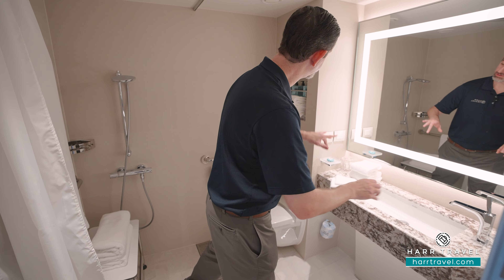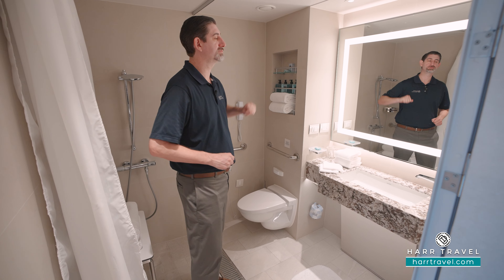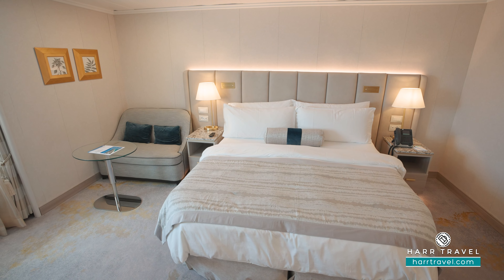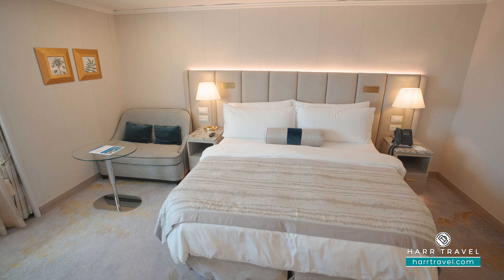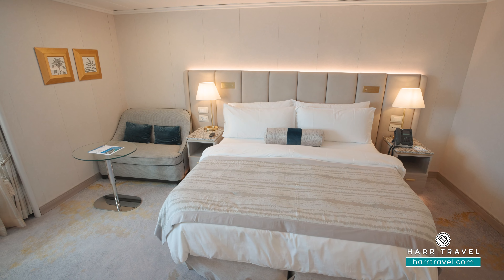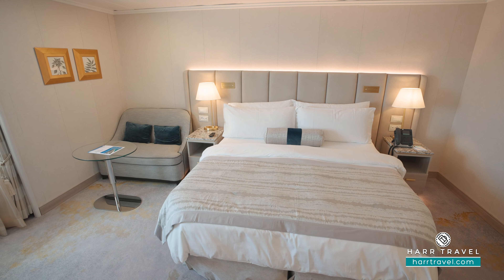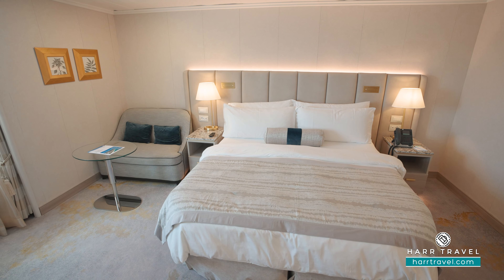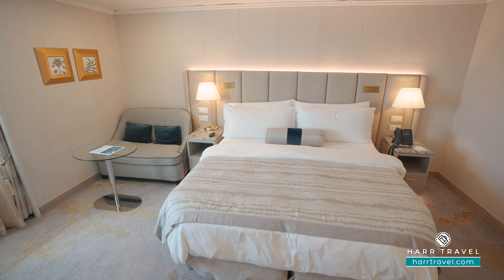Crystal Serenity | Accessible Aquamarine Suite with Oceanview | Full Suite Tour & Review | 4K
Join Danny as he tours an Accessible Aquamarine Suite with Oceanview on the beautiful Crystal Serenity.  This incredible suite was renovated in 2023, has an expansive layout with many accessible features throughout.

Accessible Aquamarine Suite with Oceanview
Sleeps - 2

This beautiful suite has been newly reimagines and redesigned as of 2023.  The cabin is spacious, with a large king size bed, sitting area, and plenty of walkway space throughout.  There is ample storage, and the bathroom features a roll-in shower with a shower chair, and the large vanity also allows space for a wheelchair.  There are no automatic doors in this suite, so that is something to keep in mind when booking.

CRYSTAL SERENITY

WITH AN INDUSTRY-LEADING SPACE TO GUEST RATIO ACROSS AN ARRAY OF SOCIAL AREAS, CRYSTAL SERENITY OFFERS THE UTMOST COMFORT, QUALITY, PERSONALIZATION AND CHOICE.

Accommodations
Our suites and guest rooms artfully pair comfort with the exceptionally elegant design. Elevated details, contemporary craftsmanship, and artisanal finishing embody modern refinement, while the spacious layouts maximize in-room relaxation.

Dining
Our award-winning cuisine is created and influenced by pioneers in the global food scene, with nine distinct complimentary venues to choose from. Open seating with extensive dining options are tailored around the personal preferences of our guests, allowing them to choose exactly what they want at a time that works for them. Whether that be a late breakfast, six-course wine pairing lunch, or dinner in our exclusive Osteria d’Ovidio or Umi Uma.

Public Spaces
Our two elegant vessels host an equally exceptional offering including world-renowned restaurants, restorative spas and endless opportunity for inspiration and enrichment, tied together by unparalleled personal service.

Spa
The personification of dawn, the Goddess Aurōra streaks across the sky every morning to announce the arrival of the sun, revitalizing and replenishing herself to offer an oasis of light to mortals.

Crystal’s new Aurōra spa embodies her powers, where sunrise-inspired signature treatments are designed to bring new energy, light, and balance.

Our expert technicians and therapists offer state-of-the-art treatments blending technology and touch, ensuring head-to-toe rejuvenation. On the surface, rediscover your natural glow. Deep within, feel profoundly relaxed and renewed, more refreshed and ready for the world than ever before.

Enjoy a moment to yourself, in our soothing space, where you’ll find therapeutic calm thanks to a beautiful design that emulates the sun’s golden glow.

Let the everlasting light of the sun be your guide as you embody your most radiant self at sea.

Entertainment
Crystal proudly offers the most exceptional variety and quality of entertainment and enrichment at sea.

Guests will never be short of a diversion to enhance their voyage, thanks to a packed program of daily activities, from wellness classes and lectures, to multiple must-see performances most evenings including headline shows playing regularly on every single sailing.